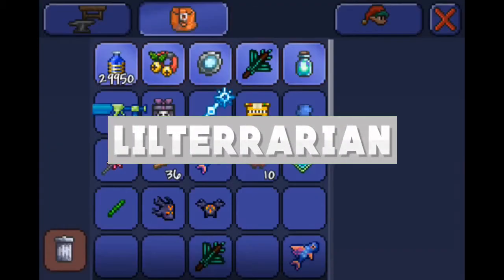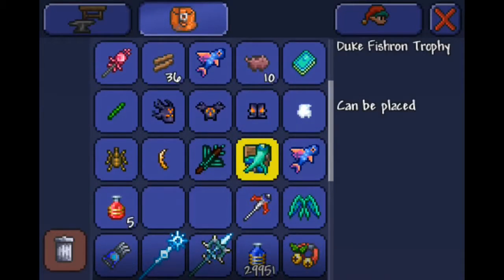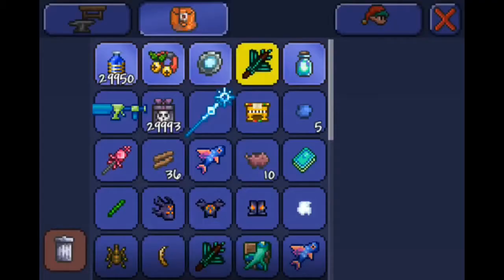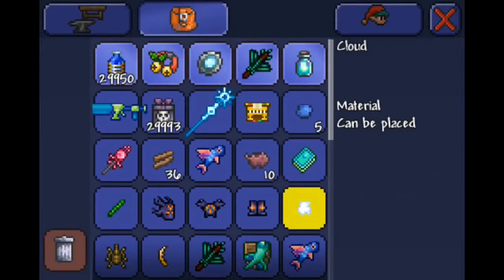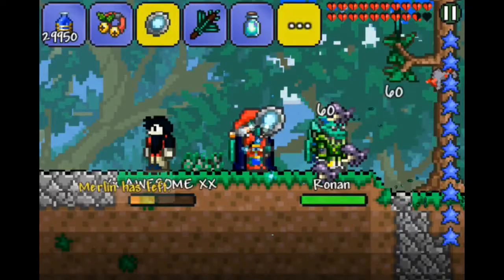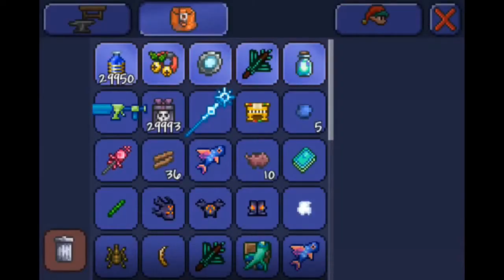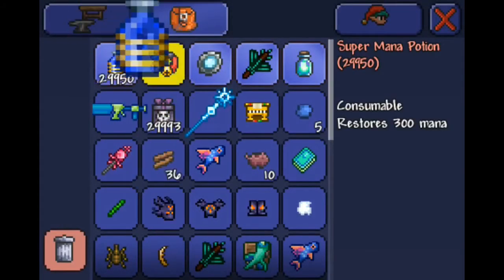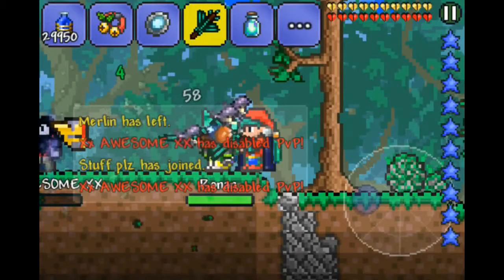Terraria 1.2.4 Mirror Duplication Glitch Tutorial (IOS)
If you want to see more tutorials plz leave a like xD

Can we hit 15 likes? XD

Stalk Meh:
Kik - Zombifection
Skype - kenyon914